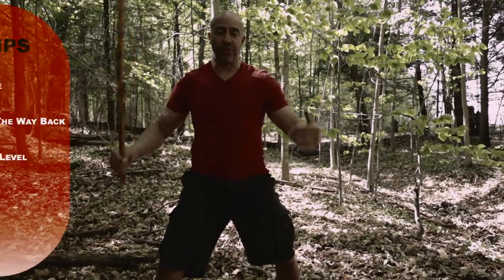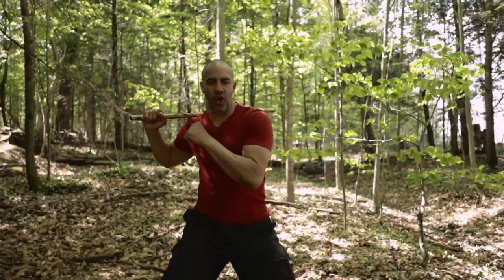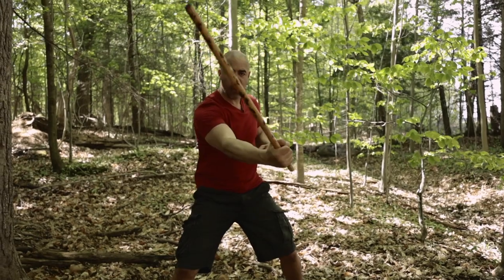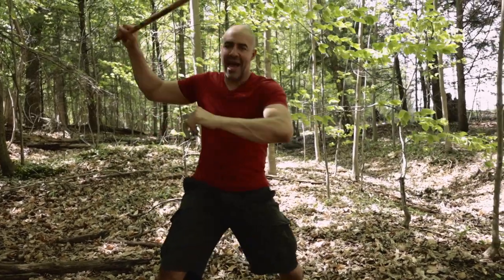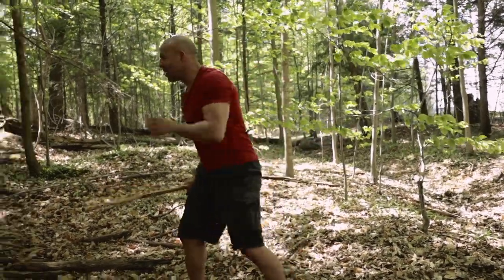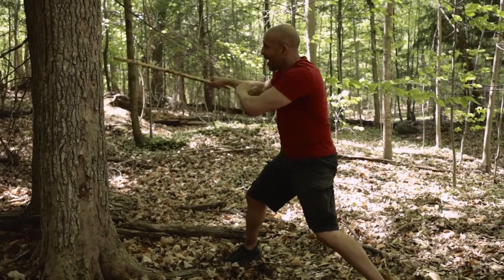Arnis Basics - COVID Single Stick 1 & 4 Strike with Thrust Drill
Arnis Basics - COVID Single Stick 1 & 4 Strike with Thrust Drill. In tArnis Basics video you will learn to use thrust within your 1 and 4 strikes. The reason for this is to become comfortable using any attack anytime from any position. Remember to practice with both hands.